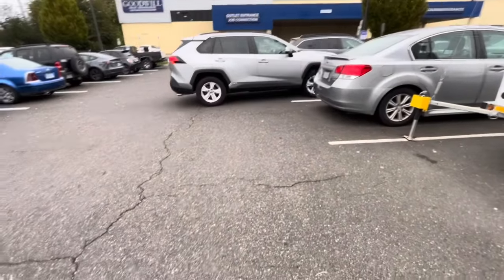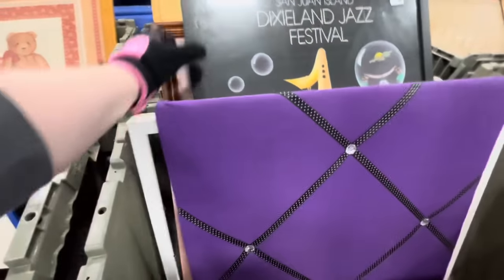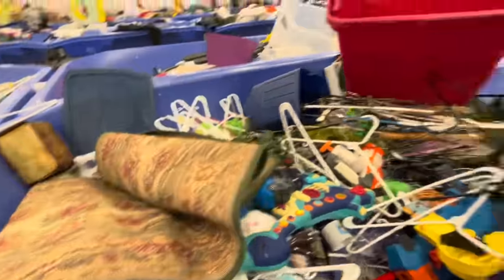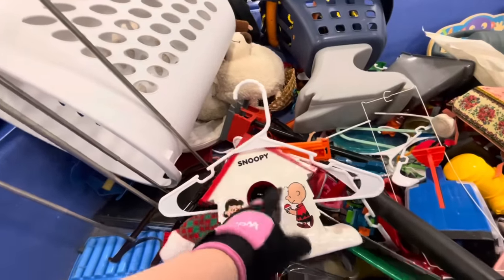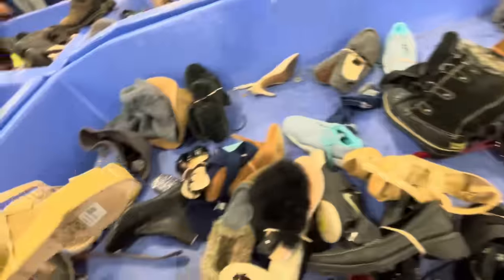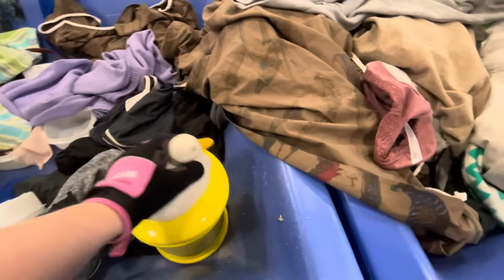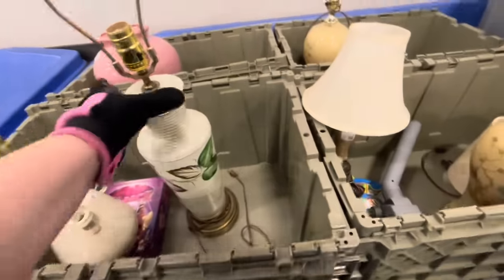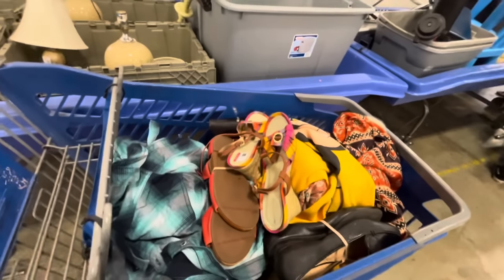Let’s GO Dig At Goodwill Bins! The Bins Were FULL of Designer Items!! Come Thrift With Me! +HAUL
Well well well….. what a weirdly successful bins dig! I thought for a minute it was a joke how many great items were being found 😨😨😨 But I guess it was just a really good donation day! Thanks for coming along! More to come, as always!

0:00 Goodwill Bins Digging
40:18-47:04 Speed HAUL

See links below for where I post all the things!